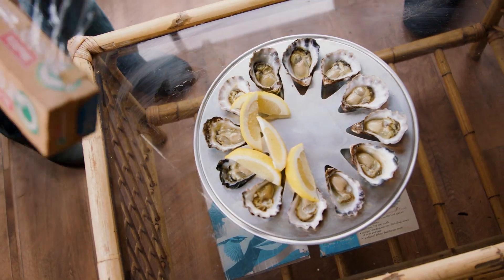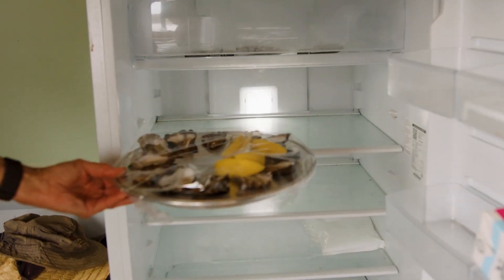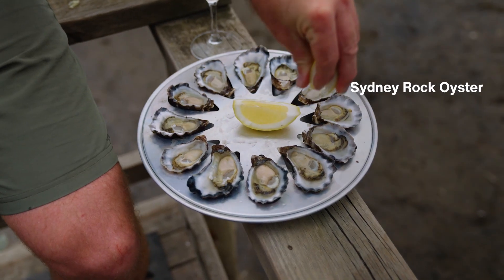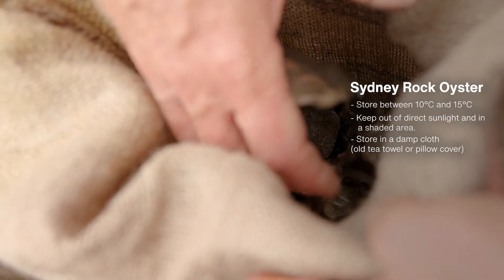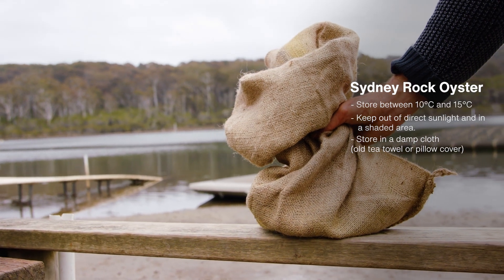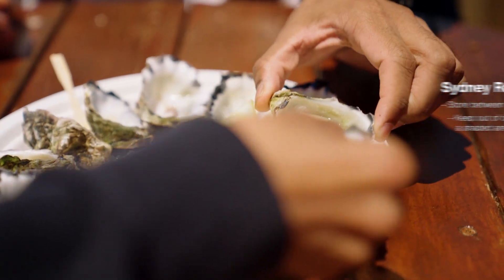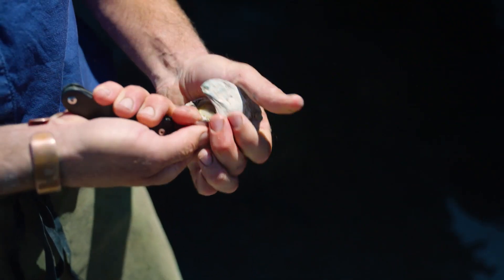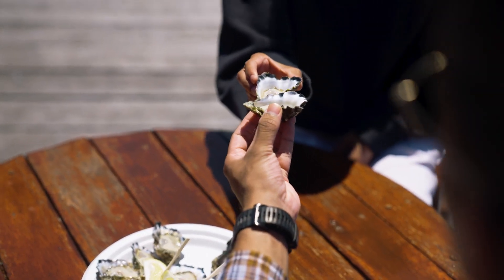3. Storage NSW Farmers 1080p